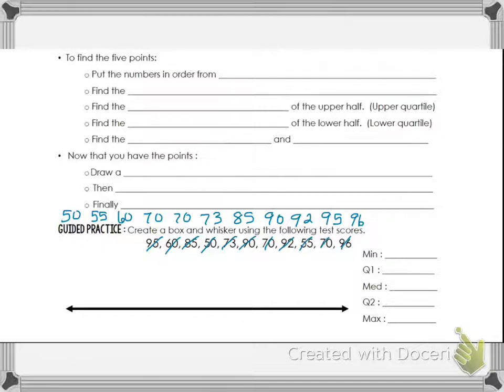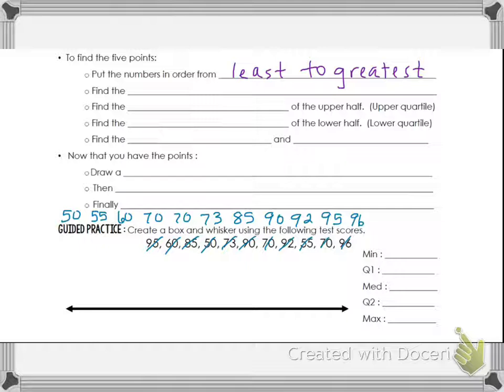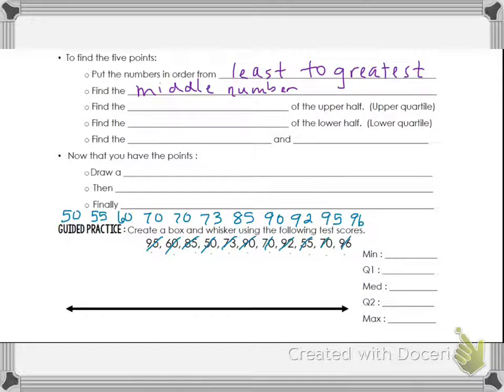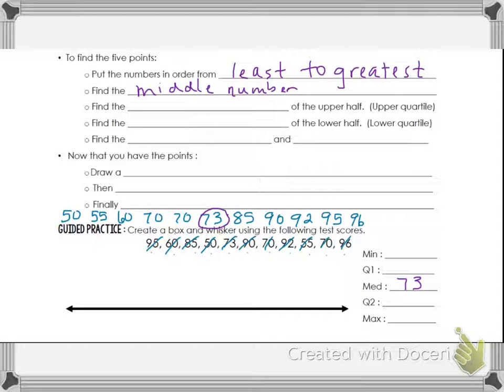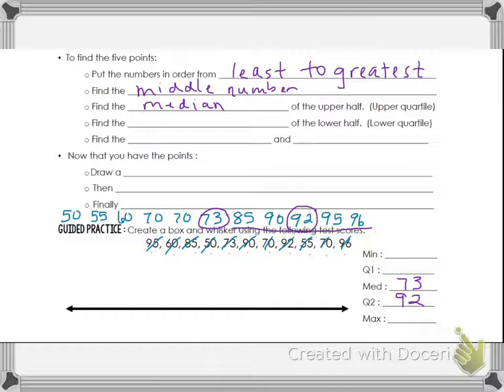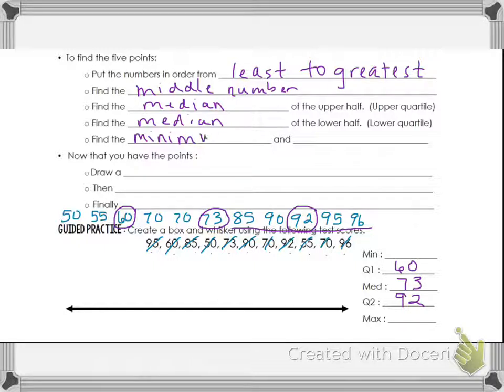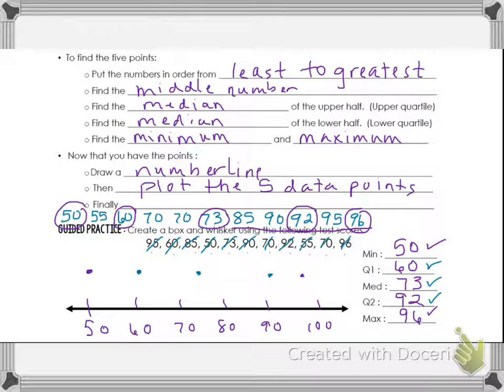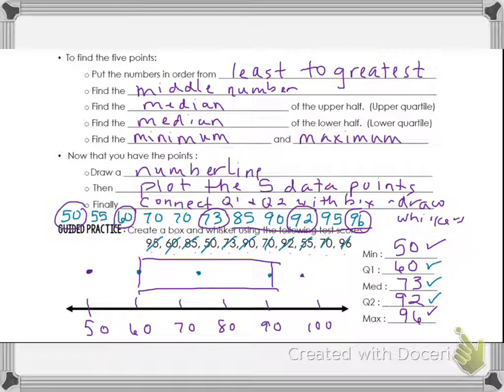Box and Whisker Plots